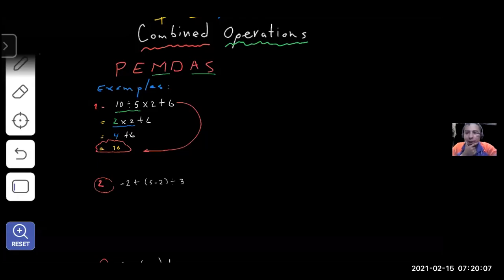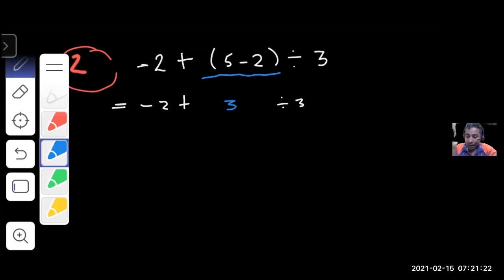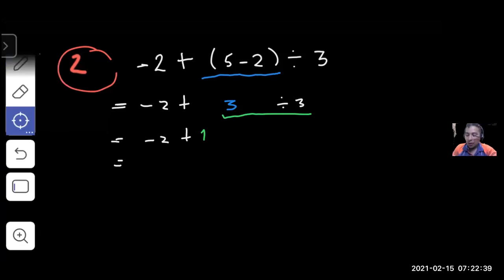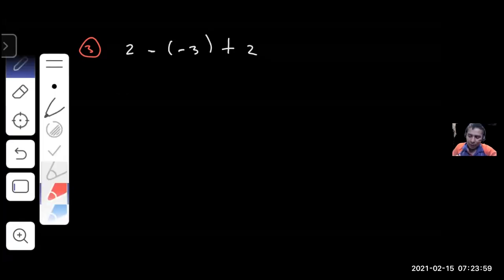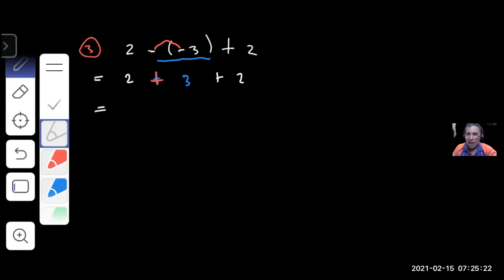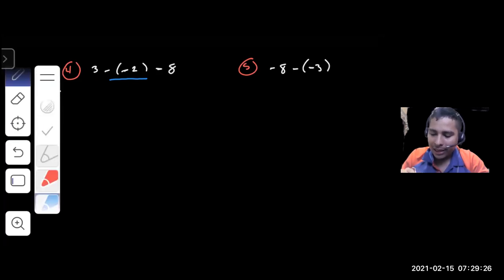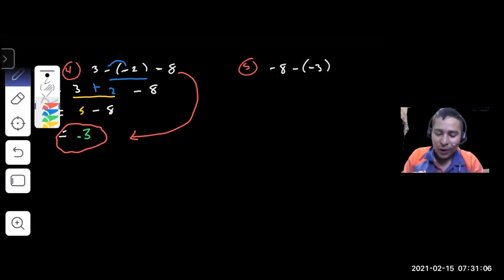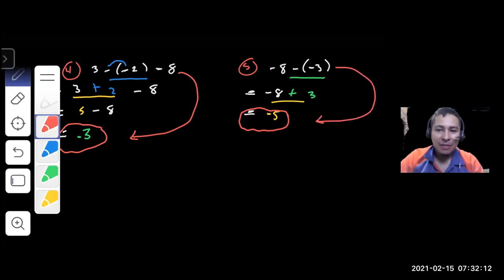Combined Operations Examples